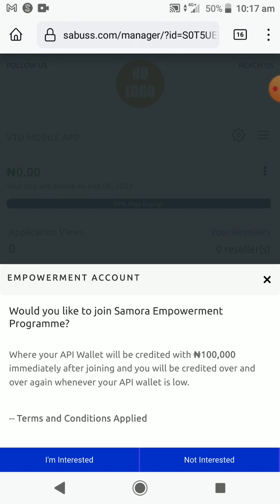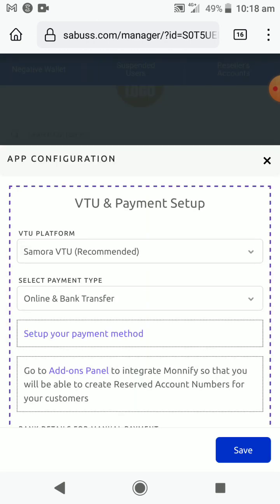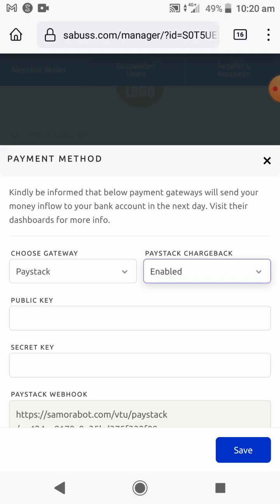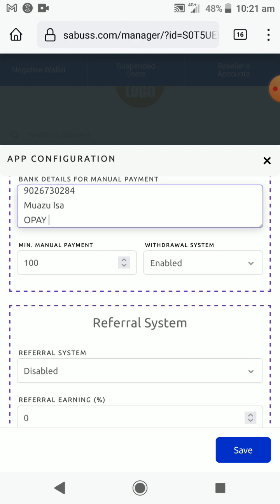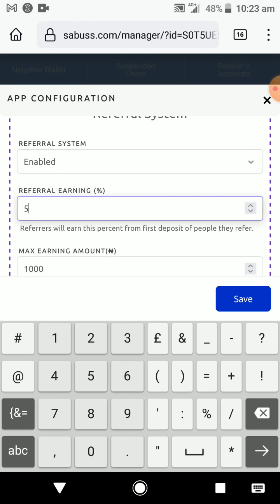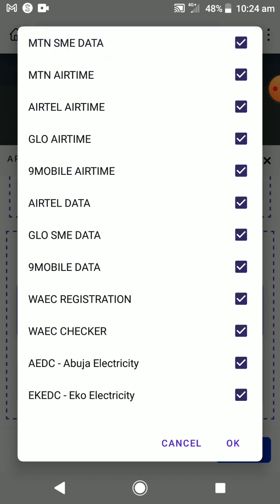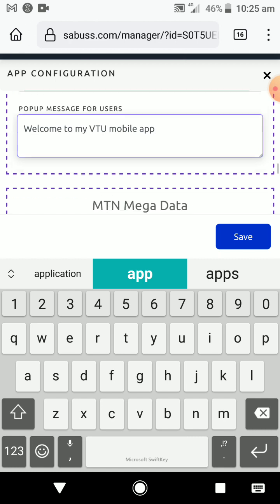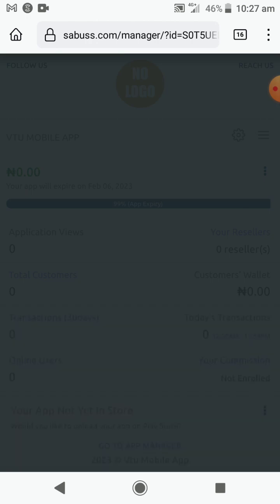Part 3 - Understanding the various tabs that exist on samora bot app manager